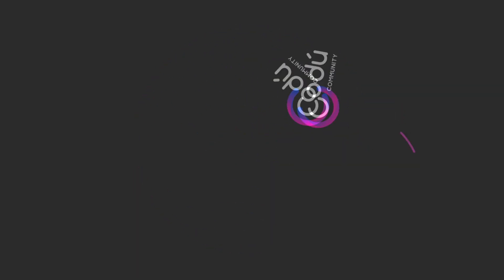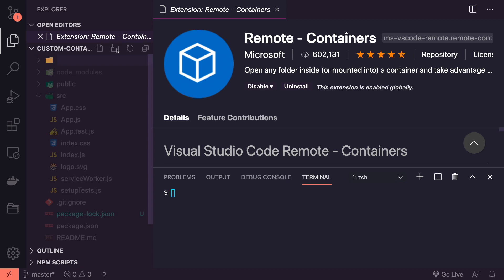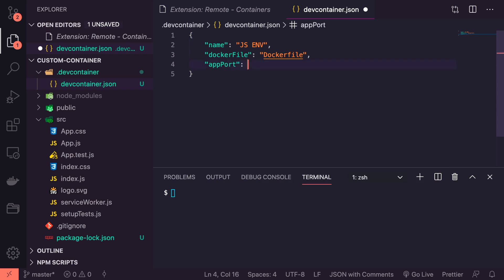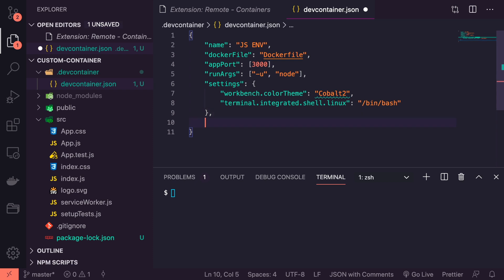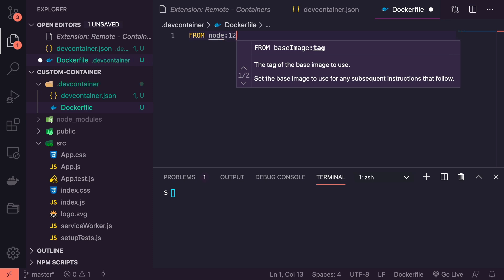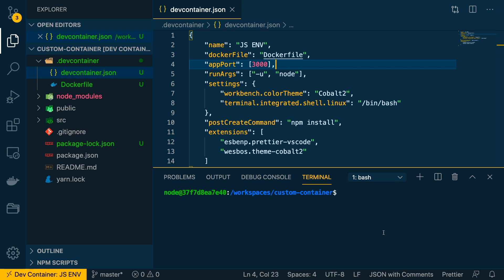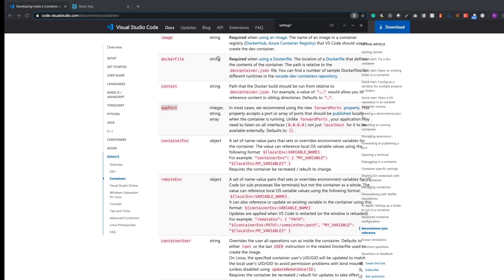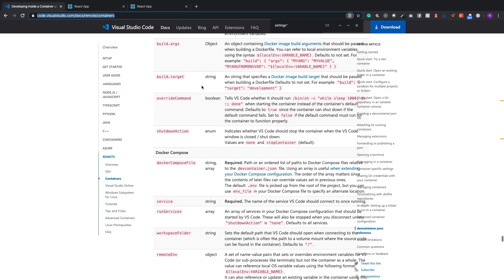Dockerize your Development Environment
Learn how to Dockerize your Development Environment using Docker and Visual Studio Code. Create a consistent workflow from development to deployment and give your developers a one-click install experience to get new hires up and running fast 💜

⚠️ Make sure Docker is running so you can launch the container ⚠️

Dockerizing your VS Code will help you try out new languages and production settings locally without having to install things onto your system. In this video, we will use docker and vscode on a ReactJS project.

Codú is a software development company in Dublin Ireland. To work with us reach out via our